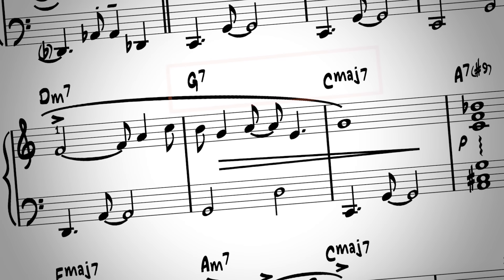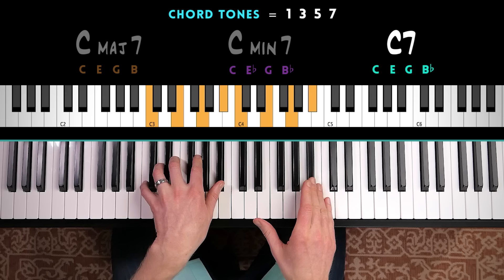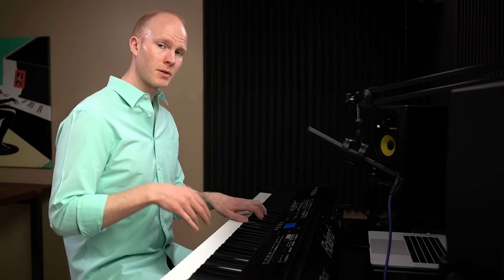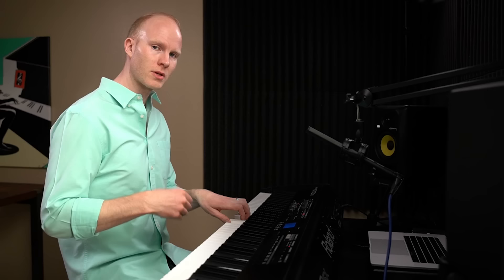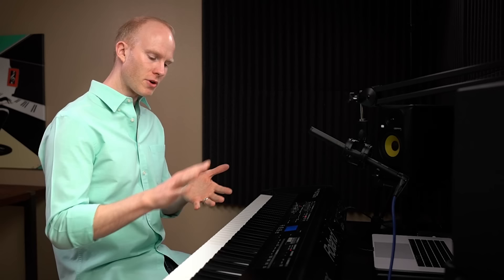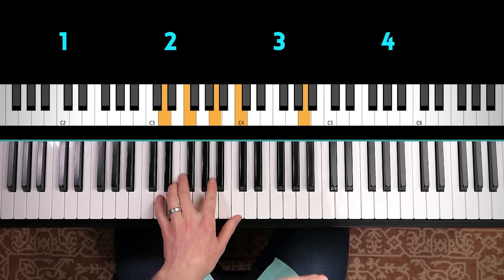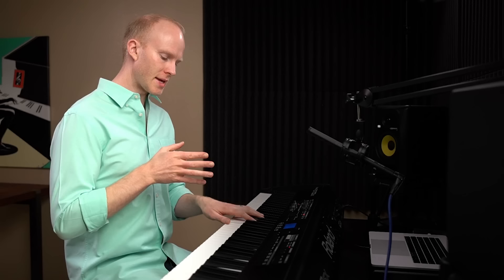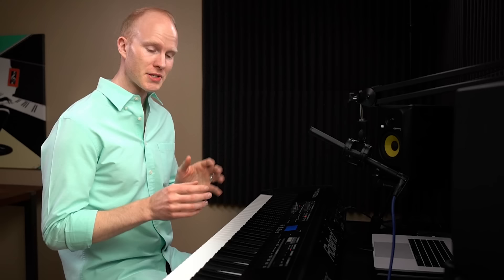Beginner's Guide To Jazz Improvisation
In this jazz piano lesson I show you how to improvise. We'll cover 'chord tone soloing', approach patterns, enclosures, rhythm, and how to practice improv.

MORE FREE DOWNLOADS:
🔴 The Jazz Piano Chord Symbol Guide (free):

1. Refer a friend to this channel.
3. Become a Jazz Tutorial Member and get access to ALL of my jazz piano courses:

JAZZ PIANO COURSES:
Accelerate your learning with my step-by-step jazz piano courses:
Improvisation, chord voicings, jazz theory, and more.
You can get access to ALL my jazz piano courses when you join the 'Jazz Tutorial Membership' - a paid monthly subscription that gives you complete access for as long as you need it. Join for as little a one month, cancel anytime: